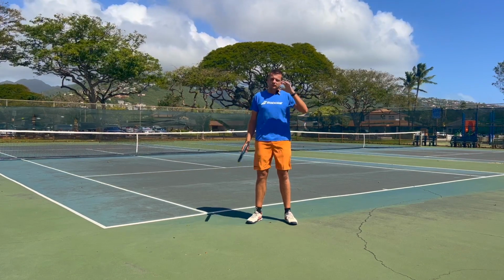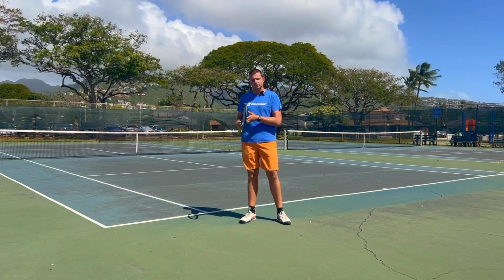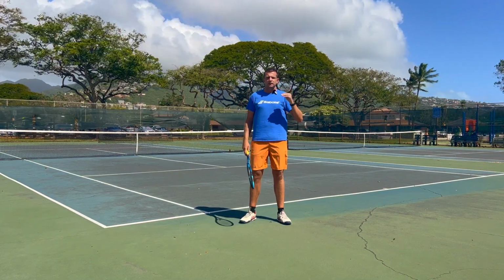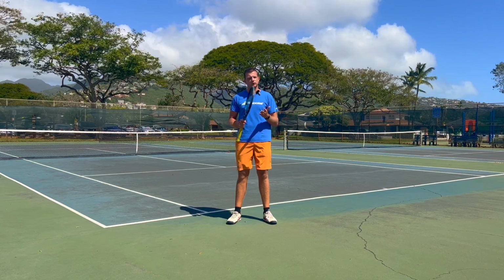How To Counter Any Tactics In Tennis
Welcome to Revolutionary Motion! This video finally explains to you how to come up with winning tactics no matter what type of opponent you face. Learn to create your own counter tactics by seeing the match through your opponent's eyes and stop wondering how to beat your rivals. Happy playing,